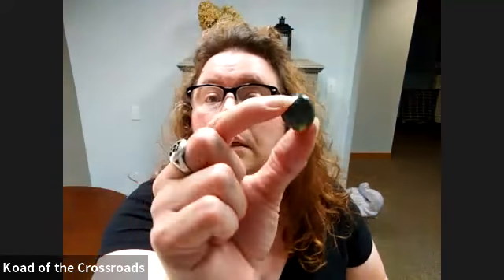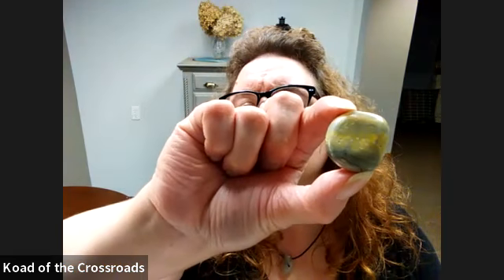How to Work with Bumblebee Jasper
Have you heard of crystals but were unsure as how to work with them and which ones to use? This video gives you a great overview of just how much one stone can offer.

Merrie the Magickal Maeven, founder of the Koad of the Crossroads, is an author, minister, priestess, counselor, healer, teacher, coach, certified Crystal Reiki Practitioner and a certified Reiki Master Teacher who makes products for your spiritual needs. Practicing for the past 37 years, her goal is to provide community, share knowledge, and help seekers find their way. When not making magickal products, she can be found caring for creatures big and small.

This video was recorded at the Pure Essence Wellness Center using their in-store inventory.